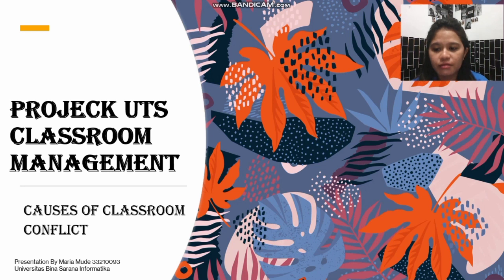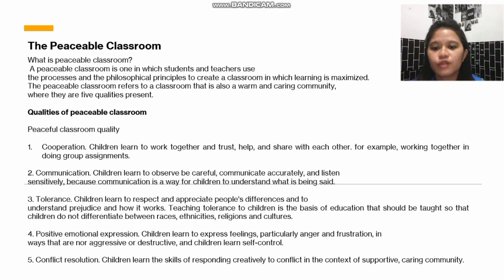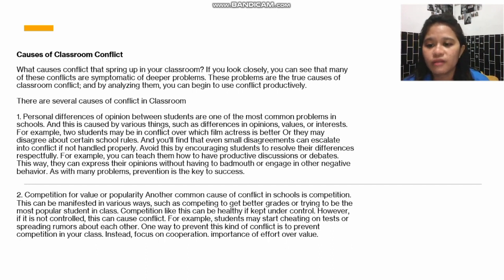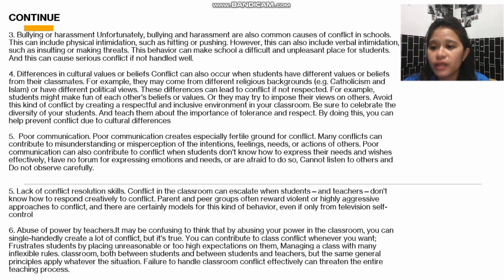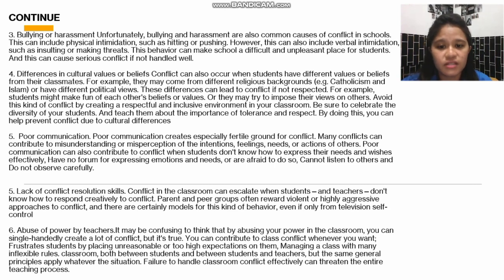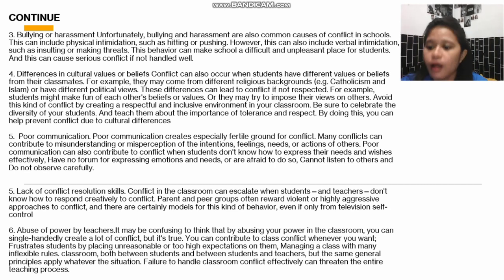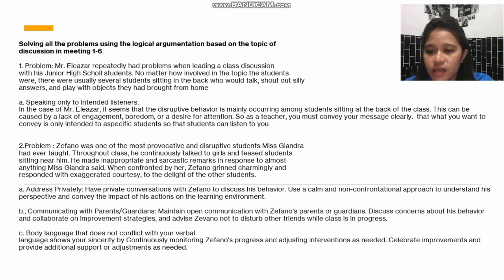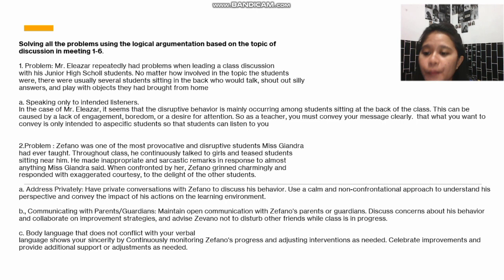Project UTS Classroom Managemen_Maria Mude 33210093